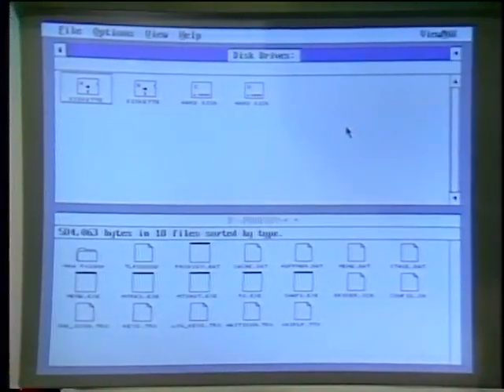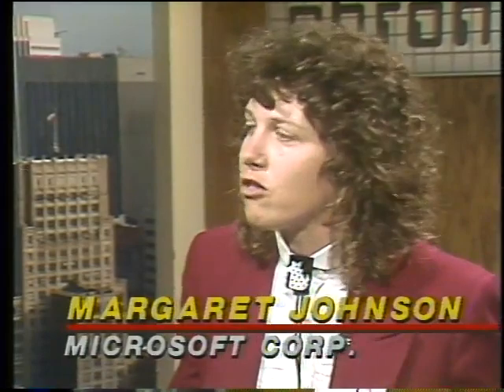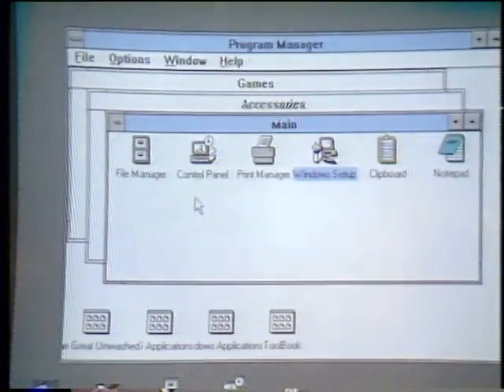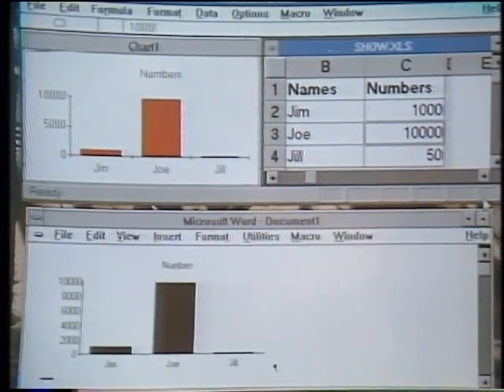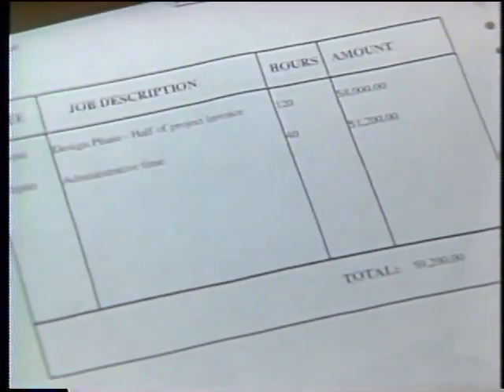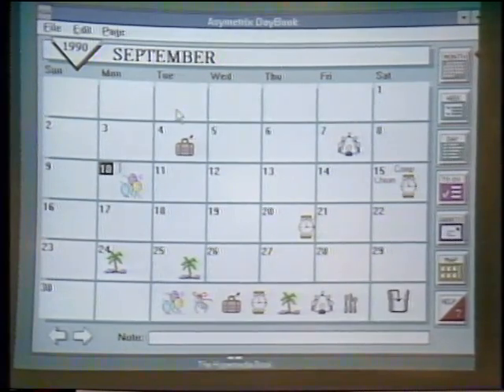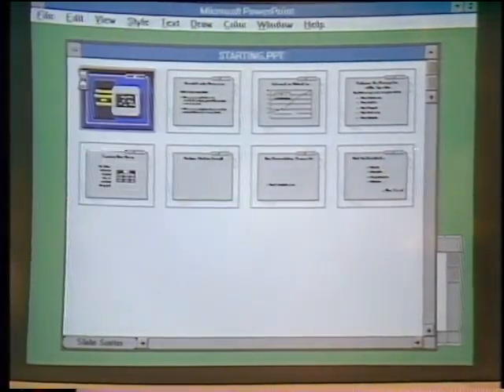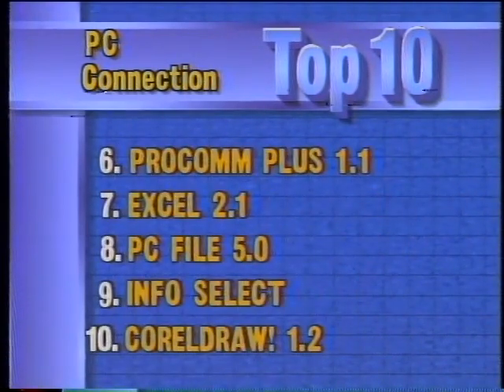Windows 3.0 (1990)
The first major upgrade to Windows was the 3.0 version, launched in 1990. This program reviews Windows 3.0 , some competitive products, and it looks at some Windows add-ons designed to make it work better. Demonstrations include Windows 3.0, ToolBook 1.0 from Asymetrix, PowerPoint 2.0 for Windows, DR-DOS 5.0 from Digital Research, GEM from Digital Research, GEOS and Ensemble from GeoWorks, and ViewMax. Originally broadcast in September 1990.